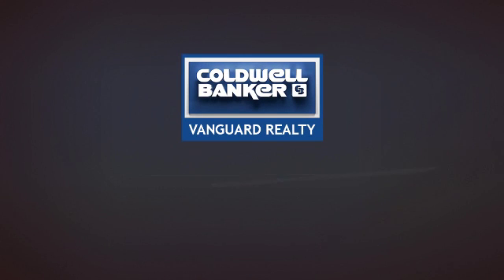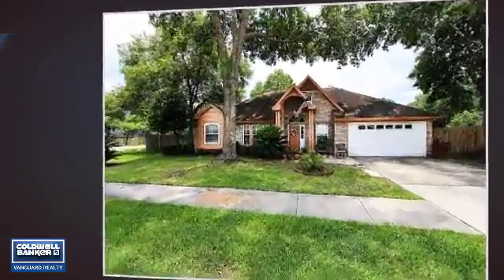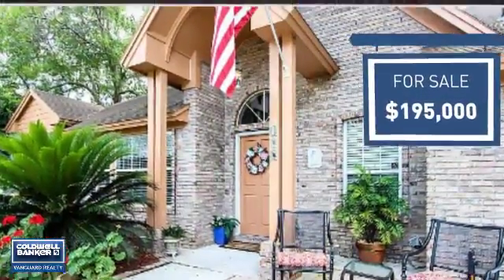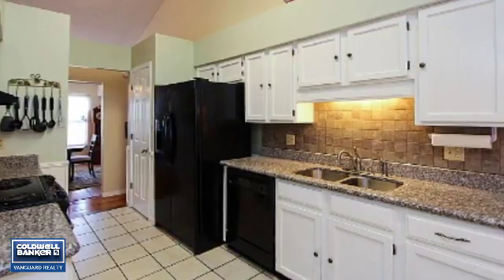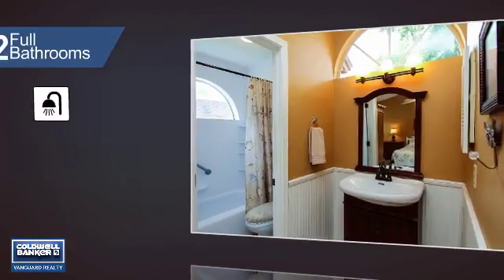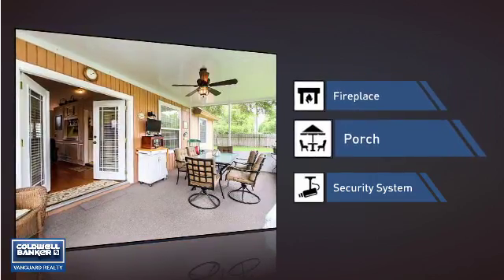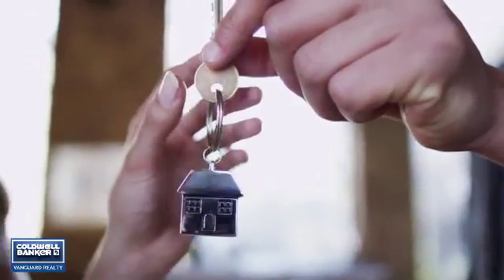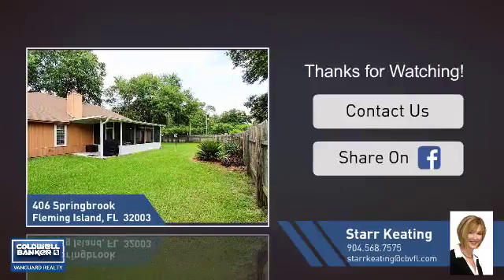406 SPRINGBROOK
Charming Fleming Island home with no CDD fees and great price!  Large corner lot with a spacious fenced back yard, there is even room for your motor home or boat with an extended gate on the side.  Newer roof, many updates including AC, windows, carpet, kitchen, bathtubs and 16 x 12 lanai added in 2014.  Move right in and start enjoying Fleming Island living.  Just blocks from Patterson, this property is in the heart of Fleming Island with great schools, shops and restaurants all so close.  Enjoy the photo tour.